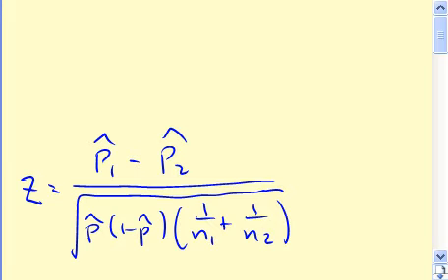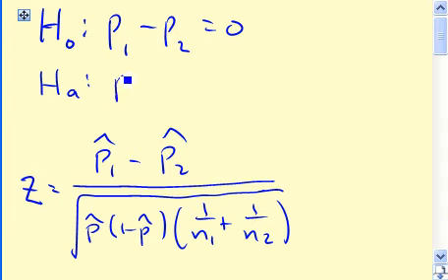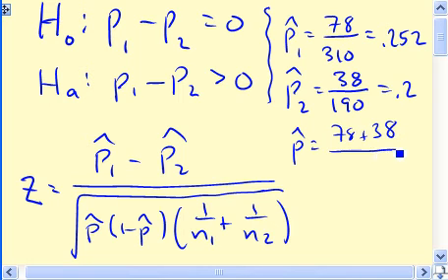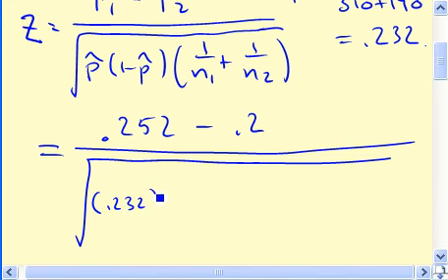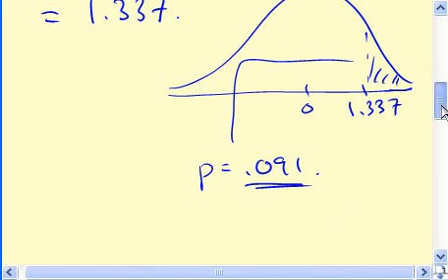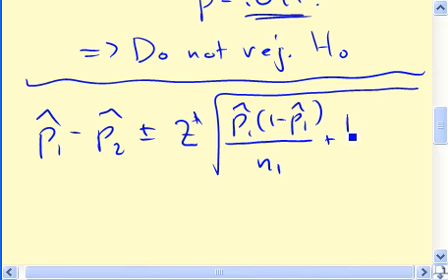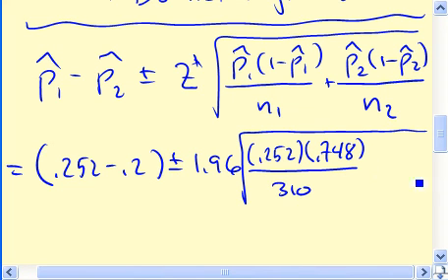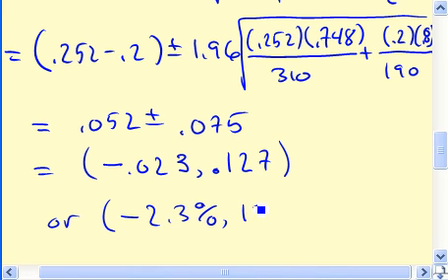Module 9, Video 3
two sample proportions